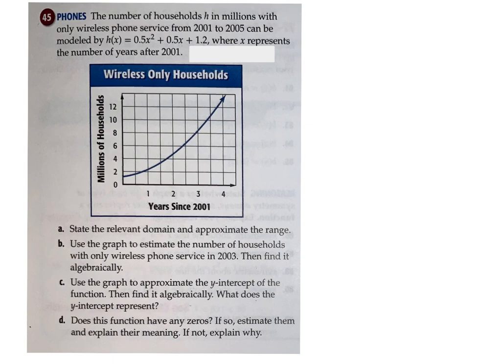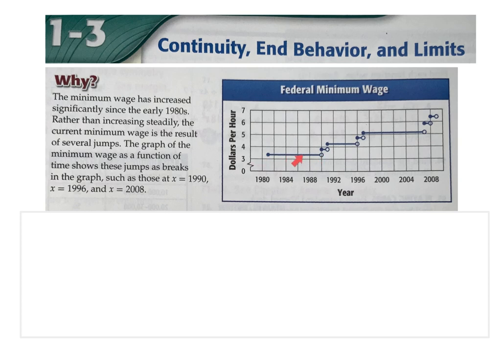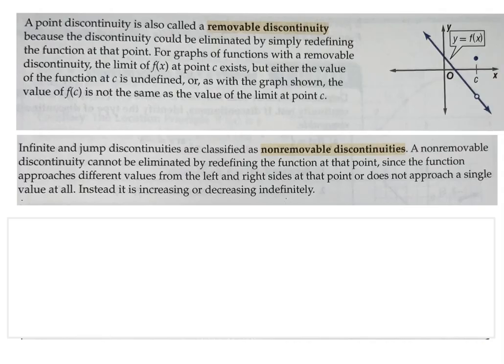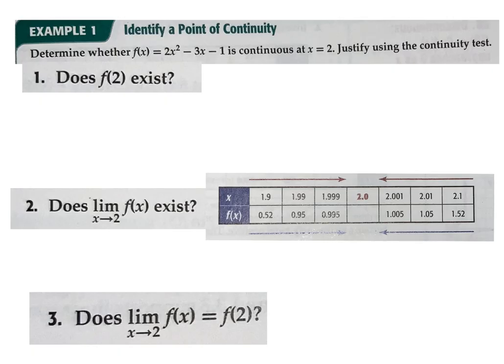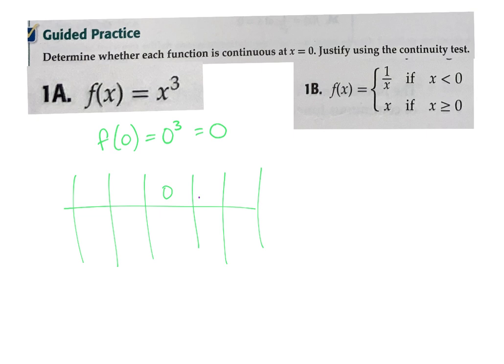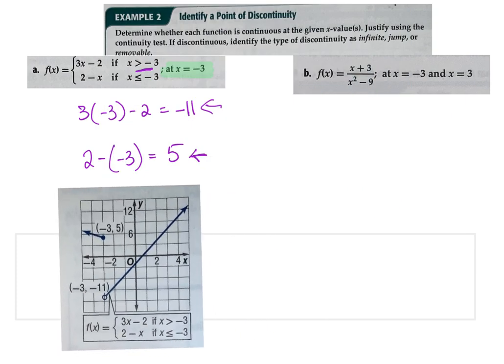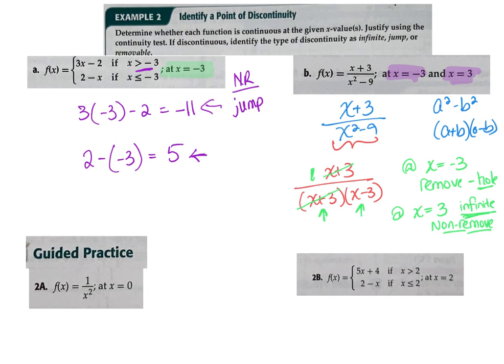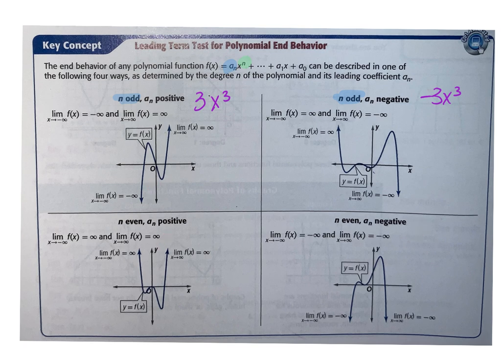Precal section 1.3